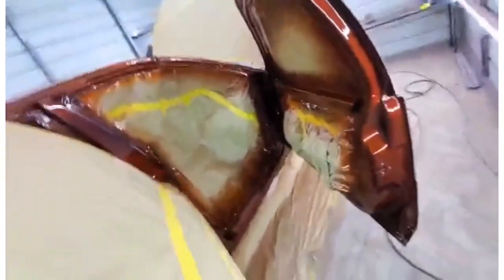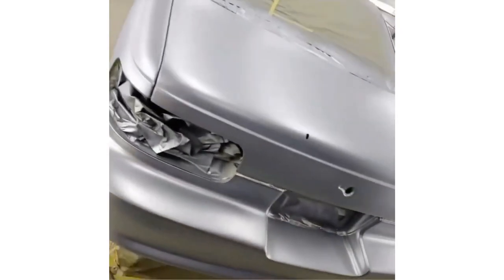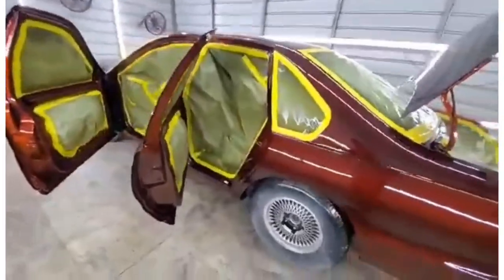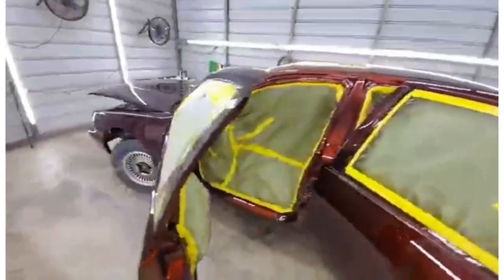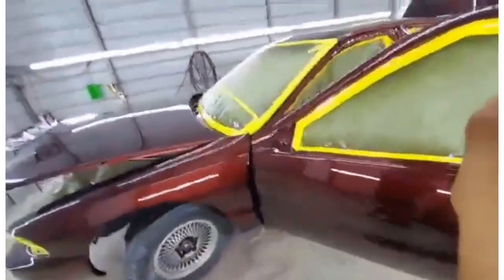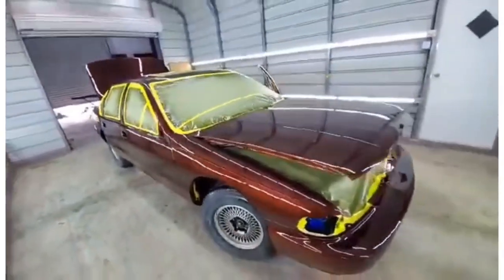My newly Kandy Painted Chevy Caprice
Today’s video i show you guys the new color on my bubble Chevy caprice. Car was painted by Alfonso Rodriguez, you can see his work on Instagram @kandykilla_of_house_of_kandyz_